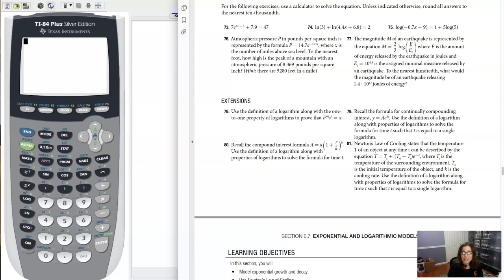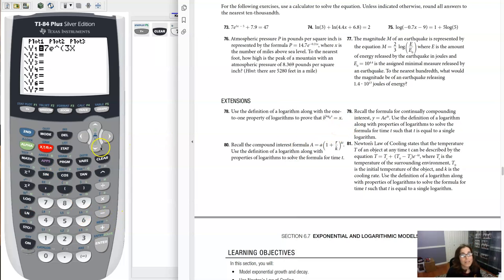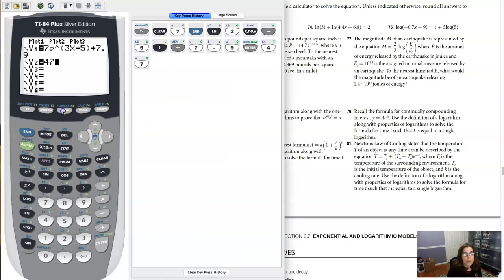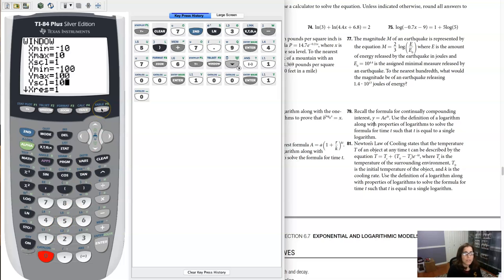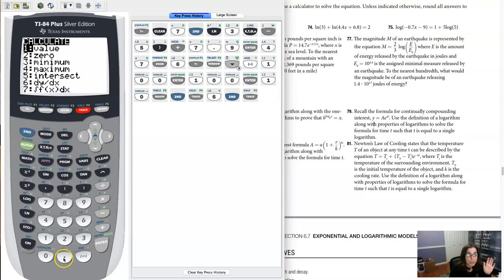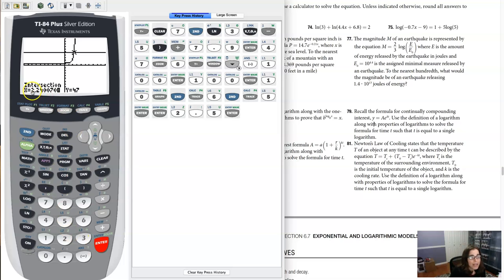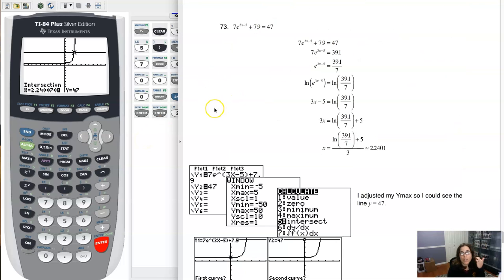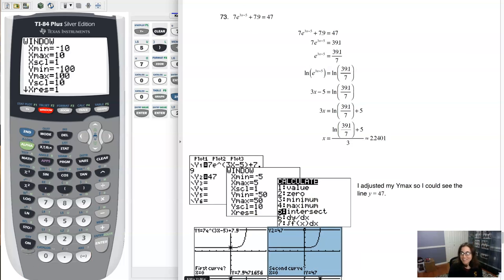Math 31 HW Section 6.6 #73